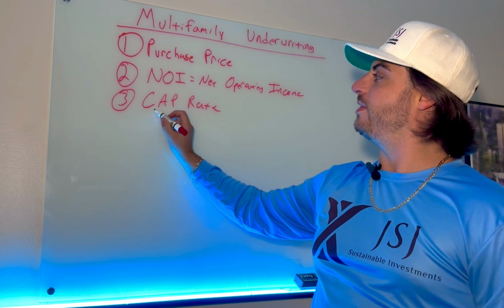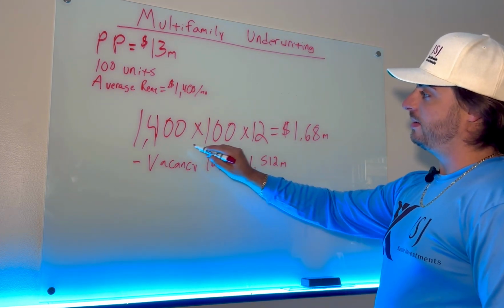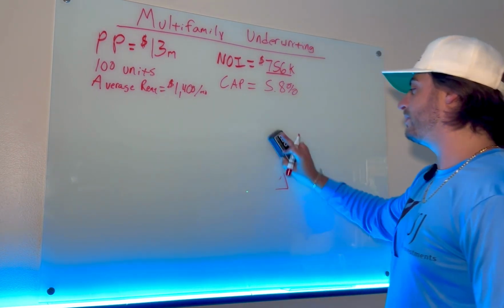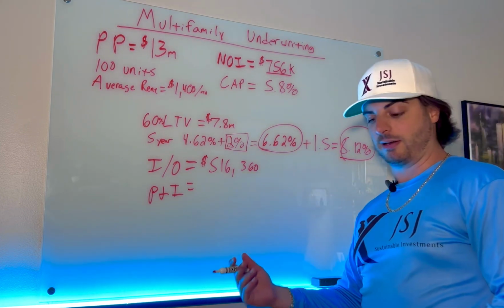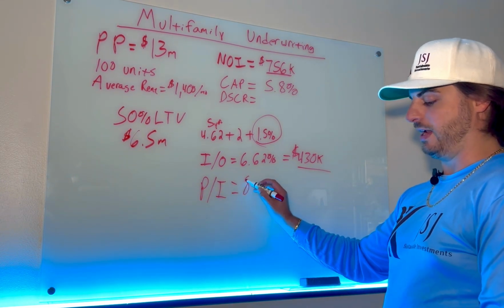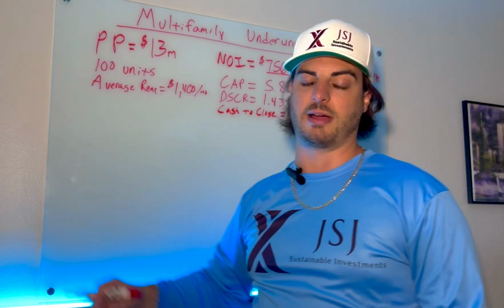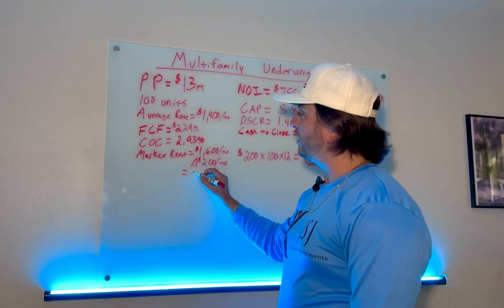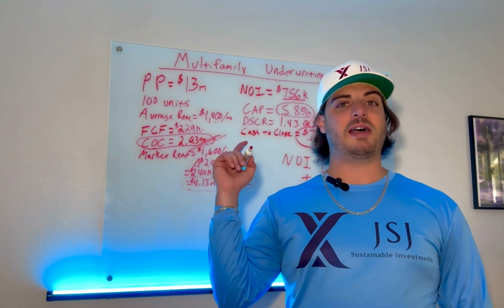Spend 15 minutes to learn how to underwrite a multifamily real estate deal from A-to-Z.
In this 15-minute video, I will walk you through the entire underwriting process.. I will also share some of my best tips and easy tricks to help you analyze multifamily deals successfully.

By the end of this video, you will be able to:

Understand the key factors to consider when underwriting a multifamily deal

Analyze a multifamily deal’s financials

Make an informed decision about whether or not to invest in a multifamily deal

Plus, I’ll introduce you to our real estate underwriting tool, Deal Worth It, which can fully underwrite a multifamily deal in the matter of seconds.

This tool is perfect for investors who want to quickly and easily assess the potential of a multifamily deal. With Deal Worth It, you can input a few pieces of information and get a comprehensive underwriting report in seconds.

So, if you’re serious about learning how to underwrite multifamily real estate deals, watch this video and check out Deal Worth It today!